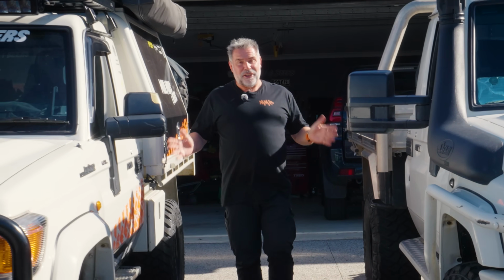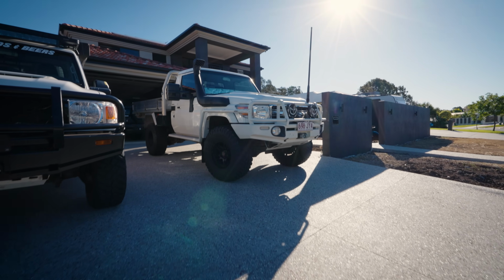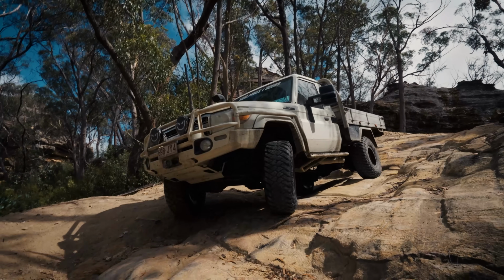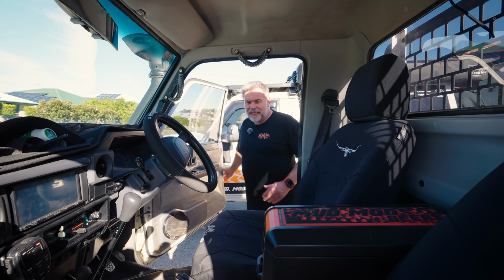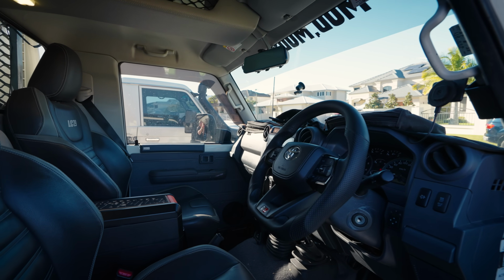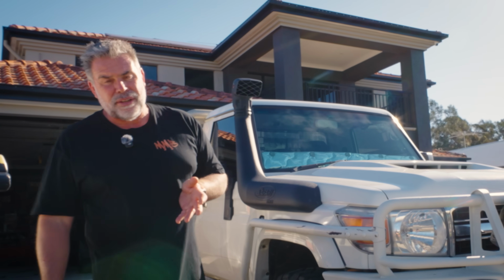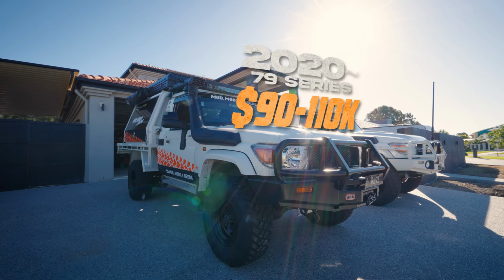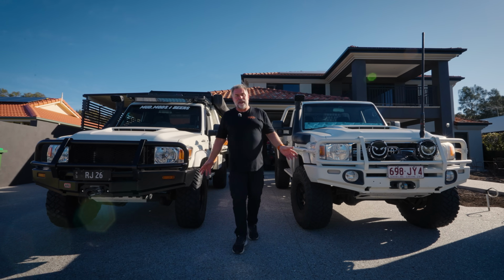Is a NEW 79 SERIES Really Better? 2008 VS 2019 COMPARISON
In today's episode we are going through what toyota has changed in the last 11 years between Richo's and Andy's 79 Series and seeing whether you should buy old or buy new.

Don't miss out on future off-road adventures, DIY projects, and tips for making the most of your 4x4.

🤝 Join the Conversation:
Have questions or want to share your own 4x4 adventures?

Thanks for tuning in, and let's keep the off-road spirit alive! 🌄🛣️